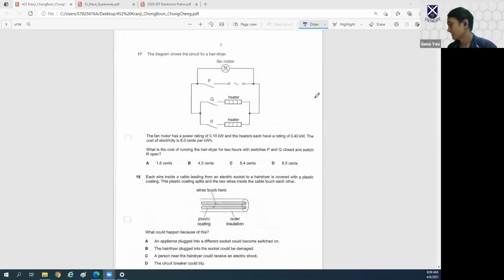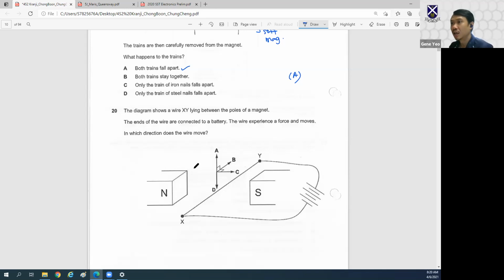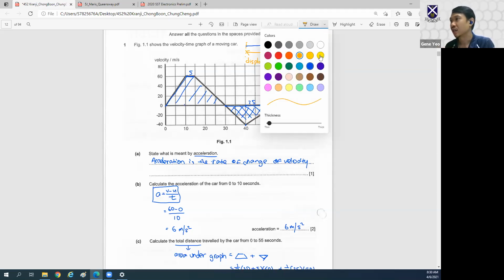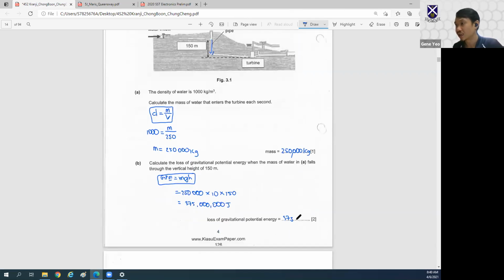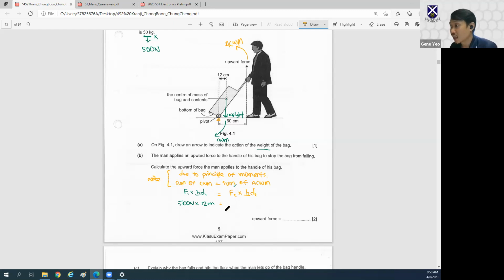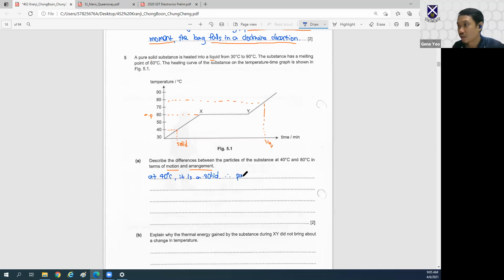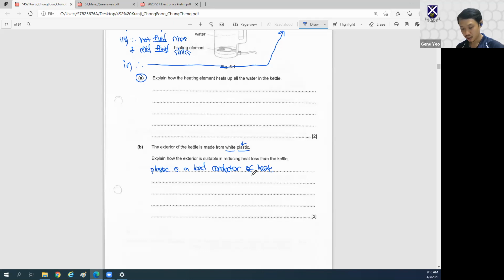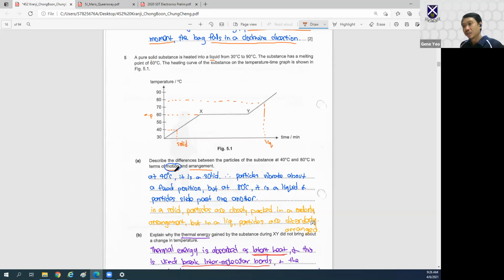4S2 4June2021 KranjiPaper2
This is a recording of a zoom lesson with 4S2 on 4 June 2021. We completed the Kranji 2018 Prelim paper.